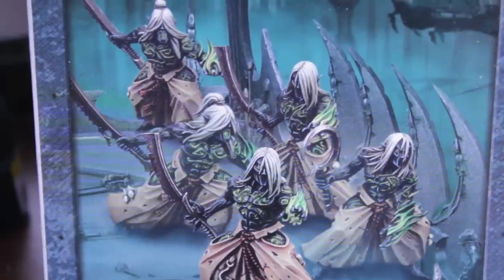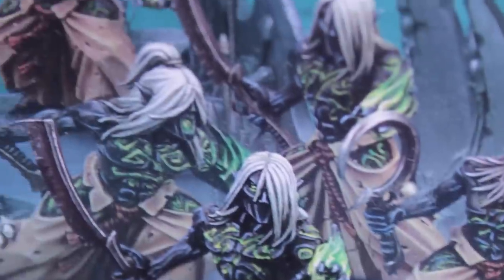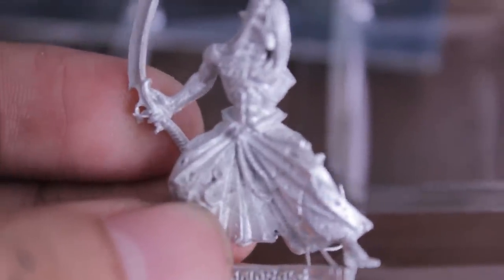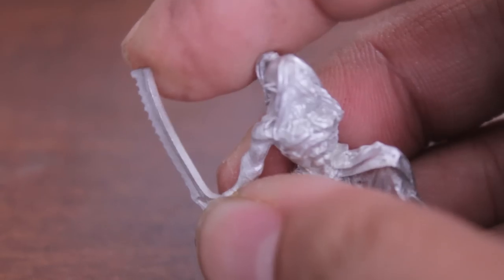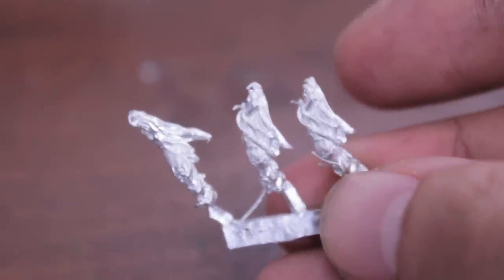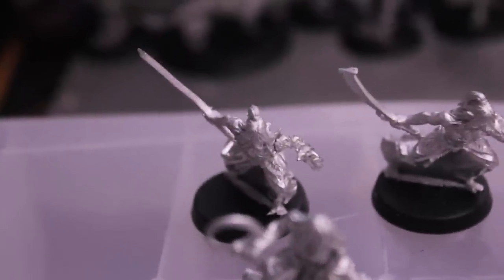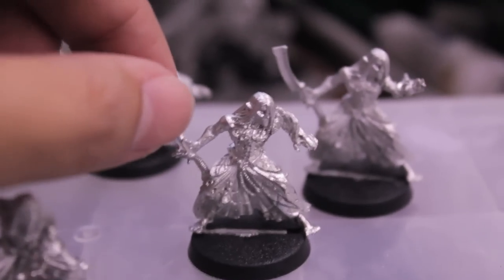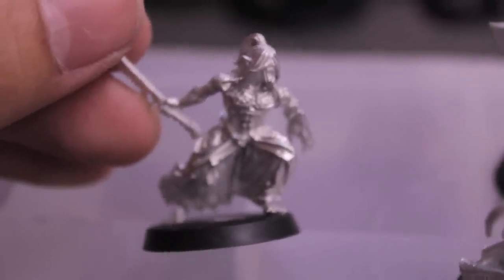Unboxing Mandrakes - Dark Eldar - Warhammer 40k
I got a box of metal Mandrakes to unbox and review today!  I show you what you get in the box, review the assembled models and give you an idea of what they look like when they're glued together and ready for paint!

How do YOU use Mandrakes in your Dark Eldar army?  I've read different opinions on them. Most people think they're a points (and dollar) sink, but some have found moderate success with them, as long as they are used intelligently and with a tactical 'long-term' plan, utilizing cover and sneaky tricks.  Let's discuss!